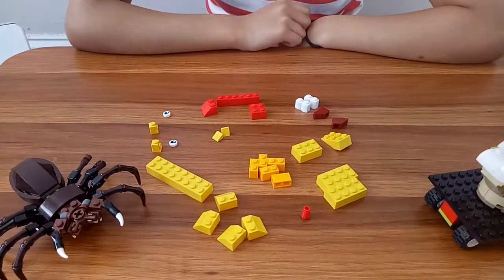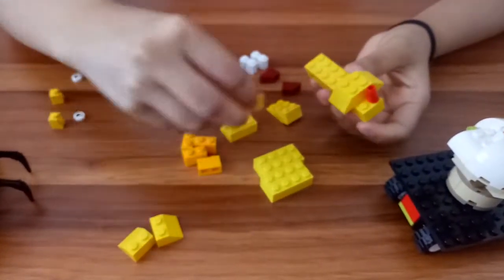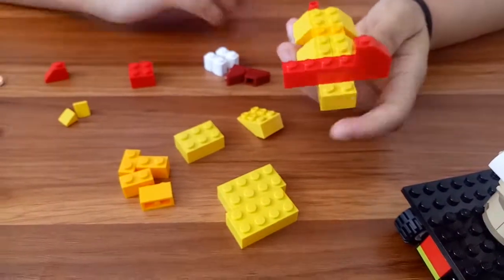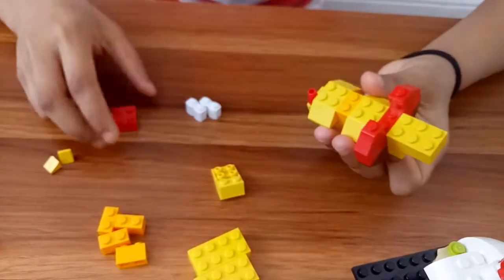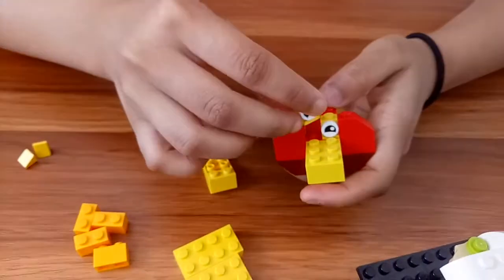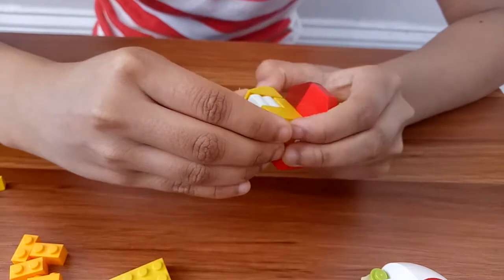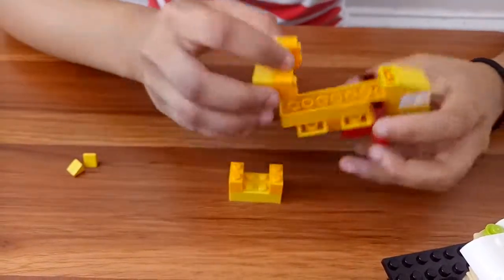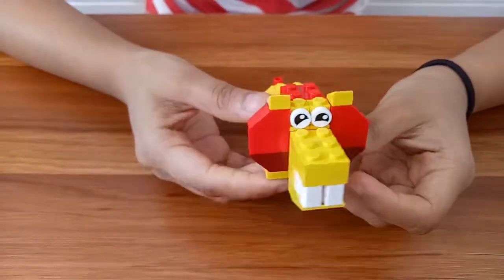How to make a Lego lion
This video tells you about how to make a Lego Lion.